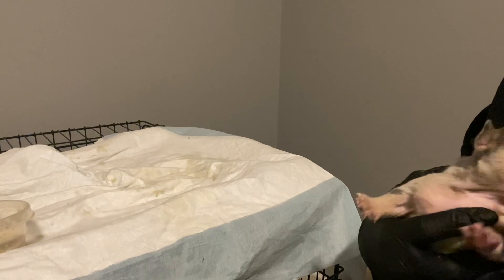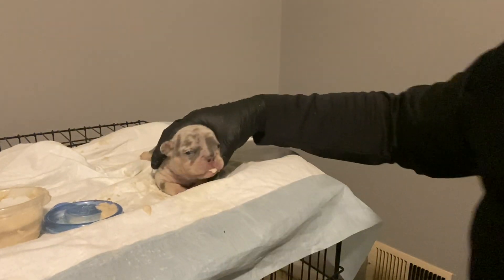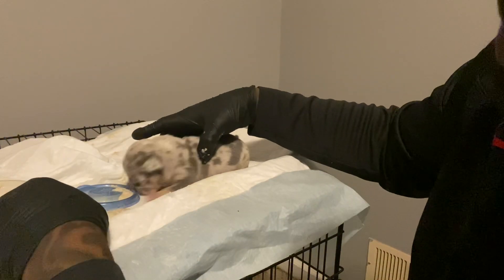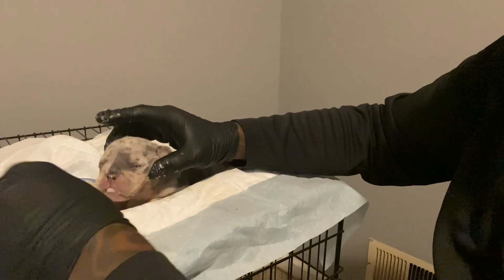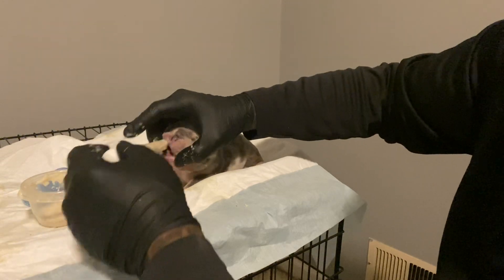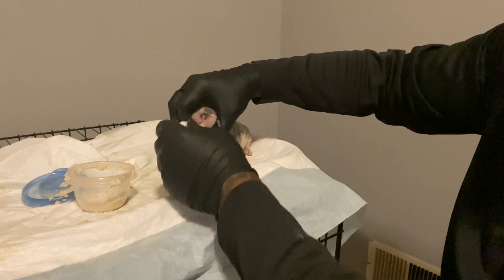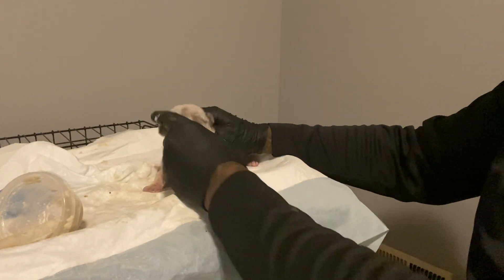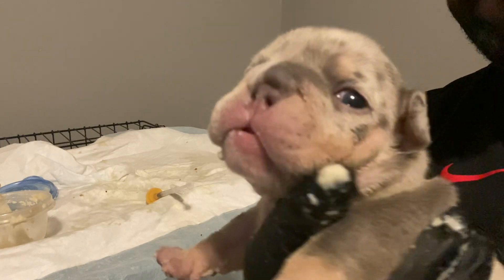New way to weaning pups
Less messy less waist better results